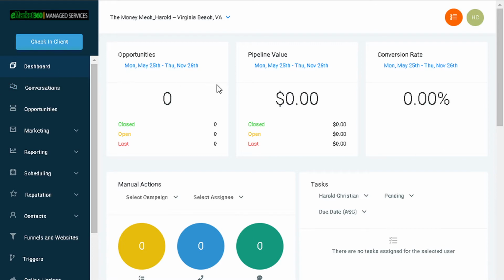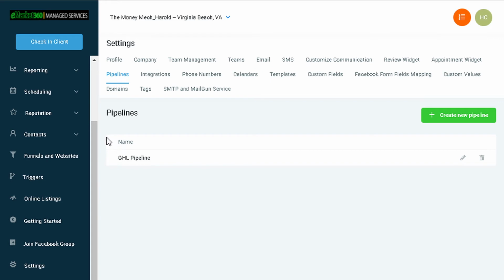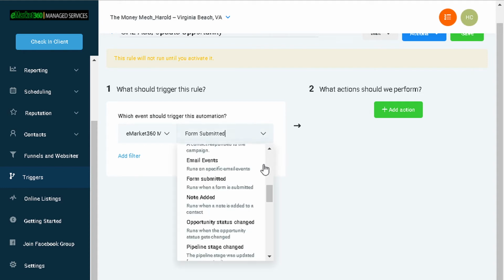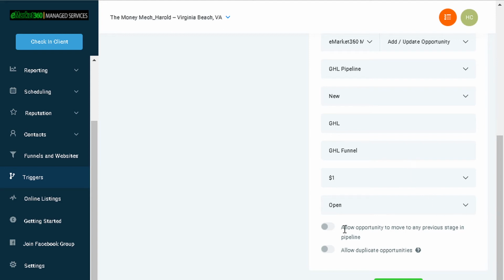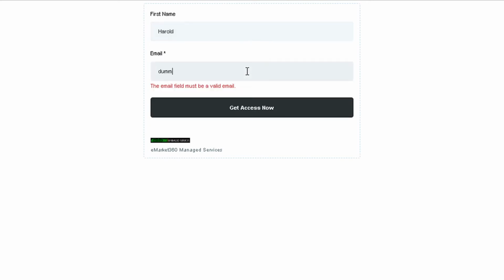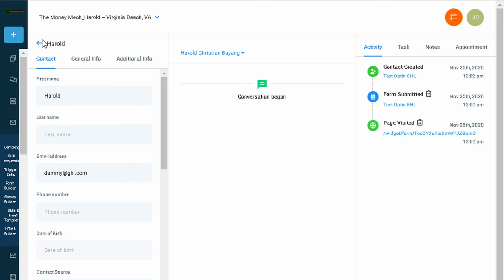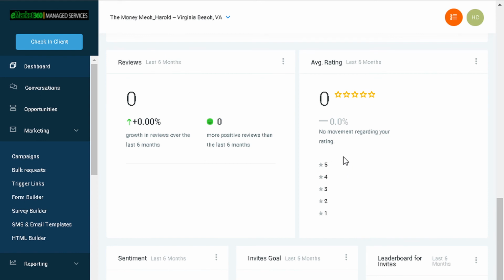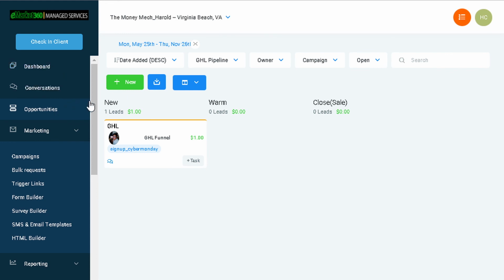GHL Dashboard|Conversation|Opportunity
This Video Will explain how the GHL Dashboard, Conversation & Opportunities works with Trigger.

From now till the end of the year our team of Social Media Marketing Experts will be running a full beta program offering 60 days of content in your industry to be used on Facebook, Instagram, Twitter & LinkedIn at no cost to you, no obligation.

We are a full-service marketing agency coming out of lockdown in the Philippines - we are developing 2021 campaigns for our clients now and have time on our hands to offer like I said 60 days of content you can post to your channel.